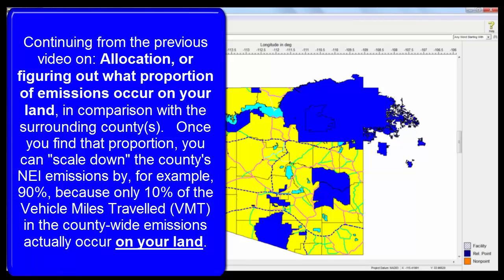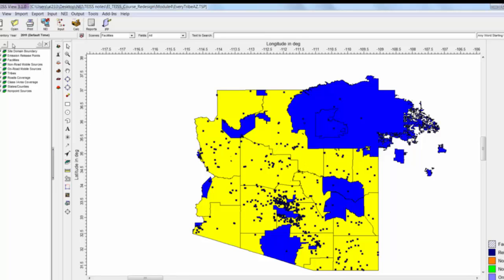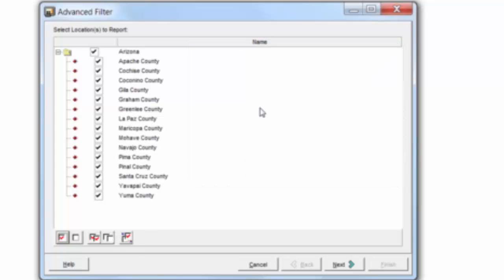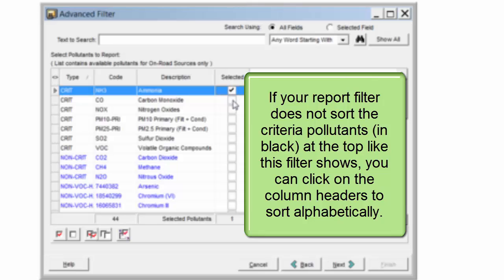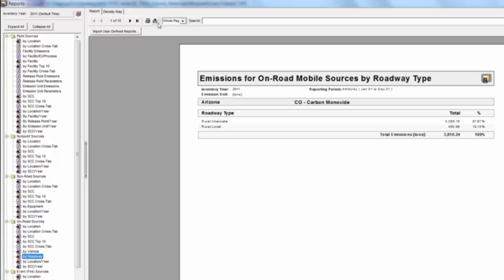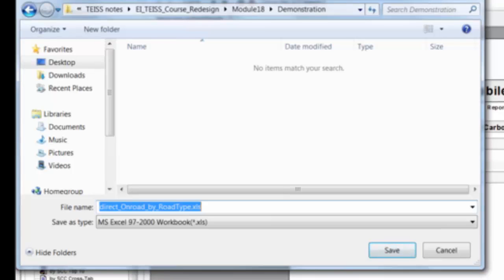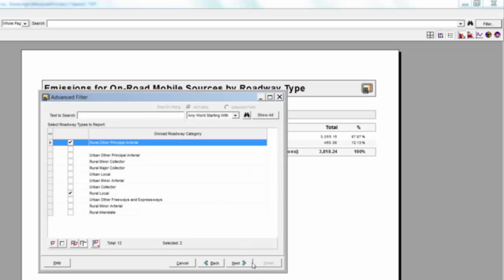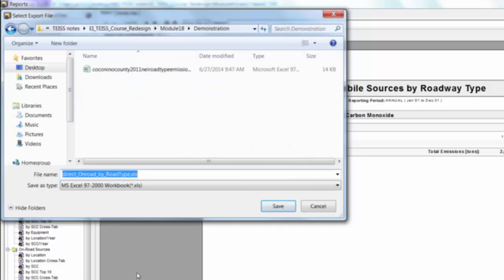EI-Advanced-15B: Onroad Emissions Allocations Using Excel, part 2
Continuing from the previous video (15A) on: “allocation,” or figuring out what proportion of emissions occur on your land, in comparison with the surrounding county(s).   Once you find that proportion, you can "scale down" the county's NEI emissions by, for example, 90%, because only 10% of the Vehicle Miles Travelled (VMT) in the county-wide emissions actually occur on your land.  This video is in the Mobile module of the online Emissions Inventories-Advanced course given by the Institute for Tribal Environmental Professionals.